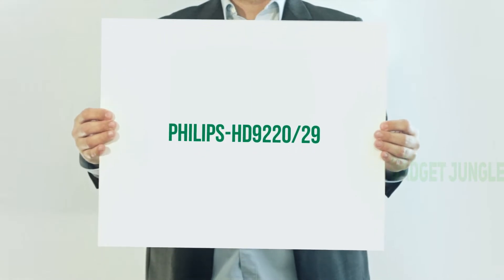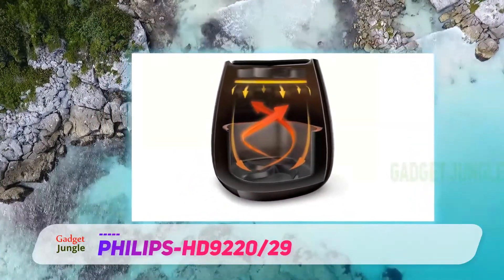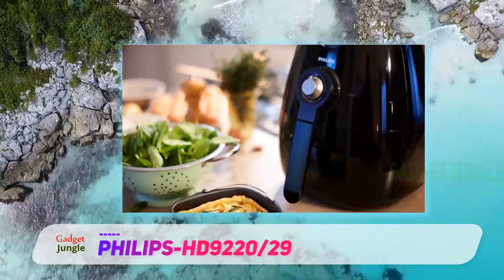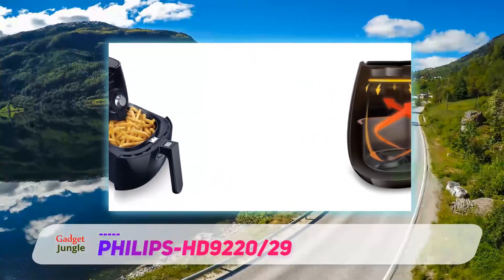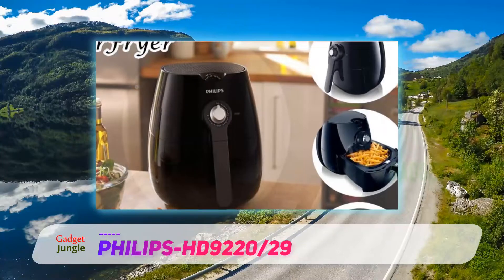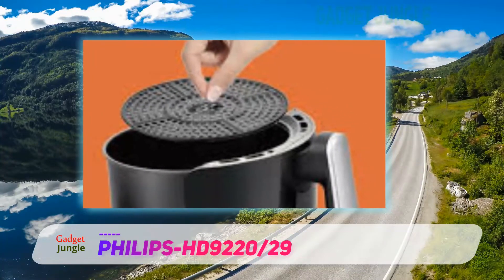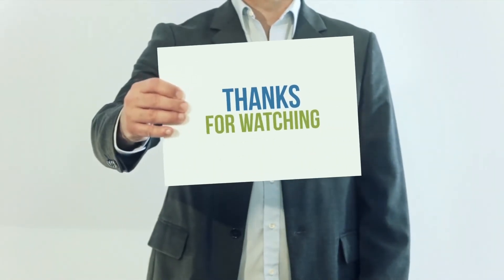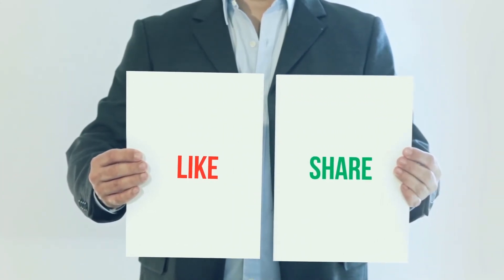Best Philips Air Fryers 2023 - Philips-HD9220/29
Philips-HD9220/29 - Is One Of The Best Philips Air Fryers Of 2022!